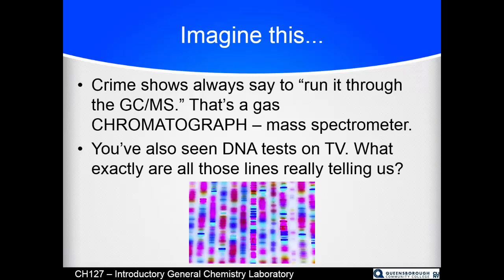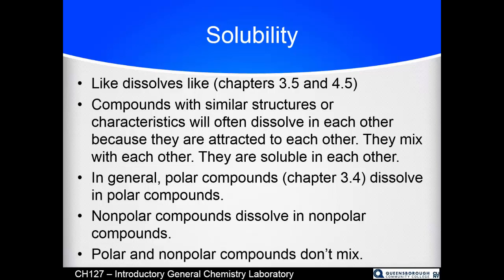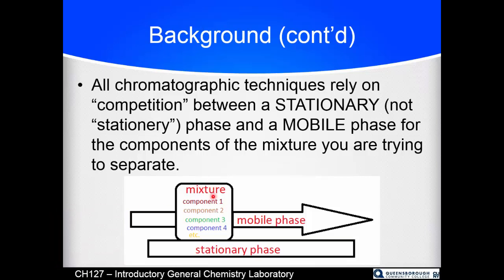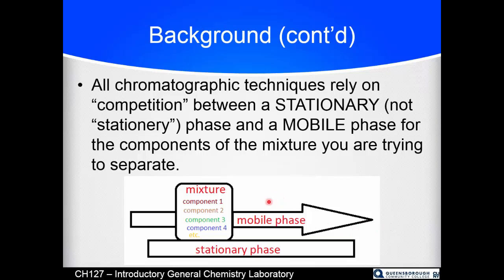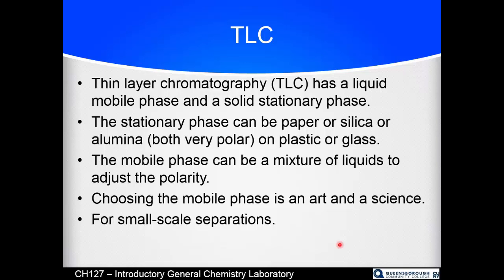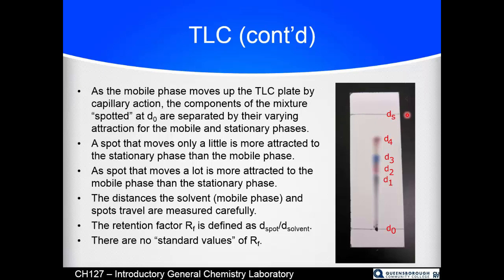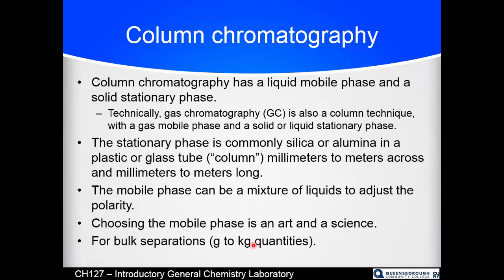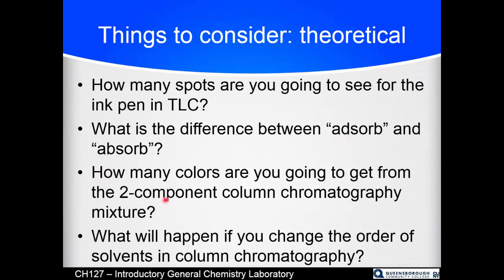CH127 - Experiment 3 - Chromatography - Pre-lab lecture video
Queensborough Community College - Chemistry Department - CH127 - Introductory General Chemistry Laboratory - Experiment 3 - Chromatography
This laboratory experiment follows the procedure for the third experiment in Introductory General Chemistry Experiments by Kolack, Svoronos, and Irigoyen, published by Kendall-Hunt. This is a video covering the pre-lab material. There is a PlayPosIt exercise available to accompany this video.